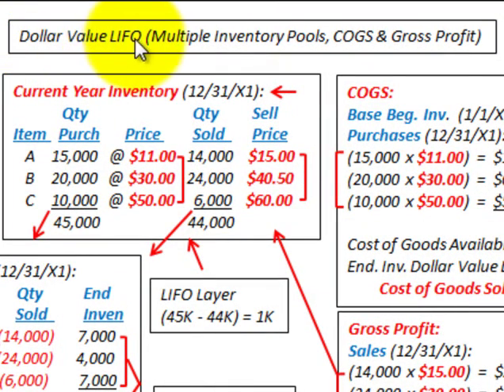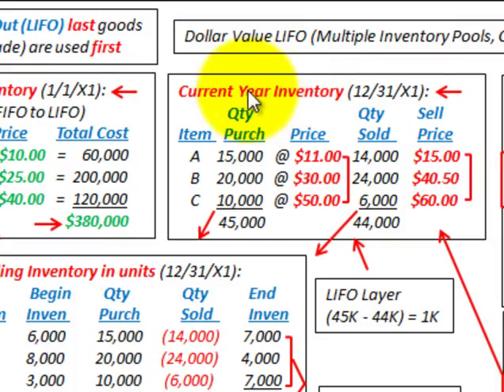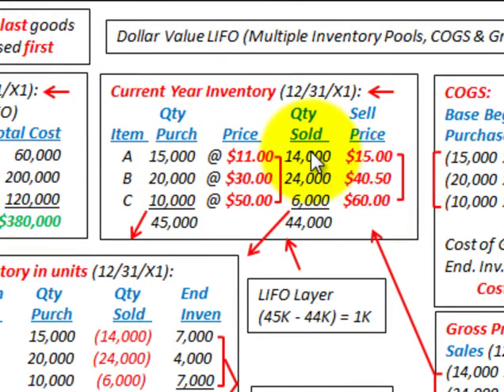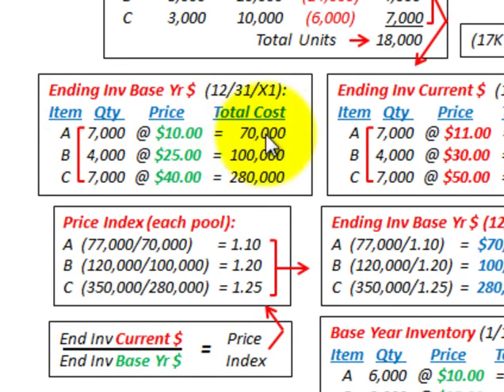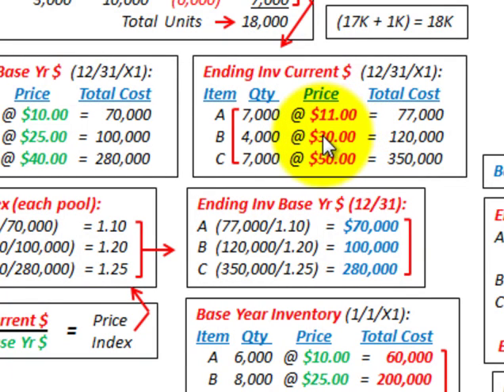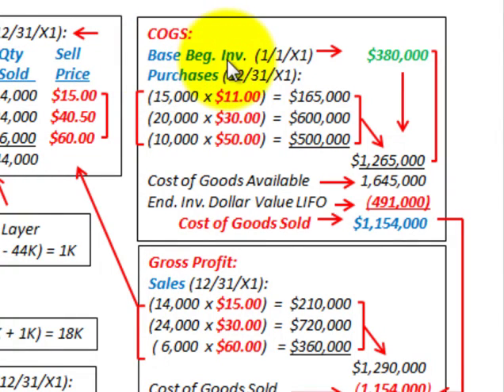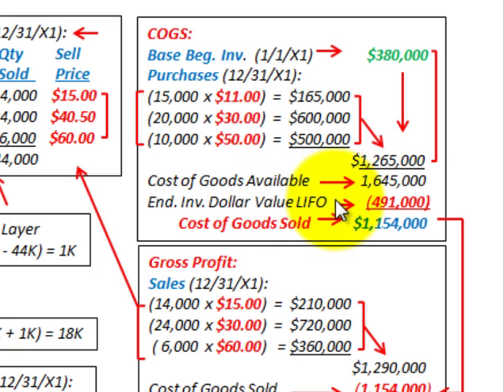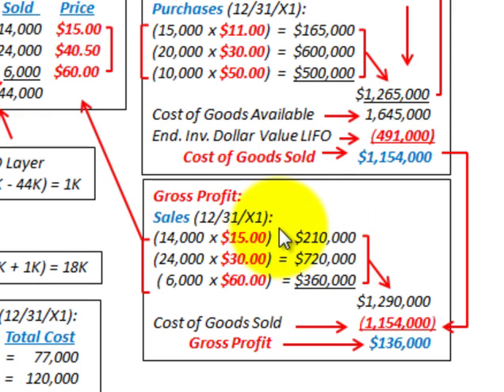Dollar Value LIFO (Multiple Pooled LIFO, Price Index, Cost Of Goods Sold, Gross Profit)